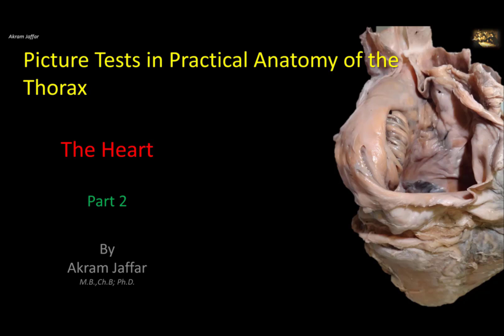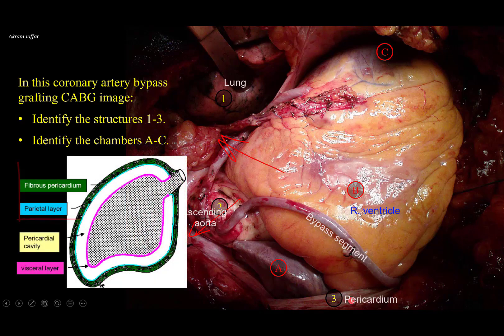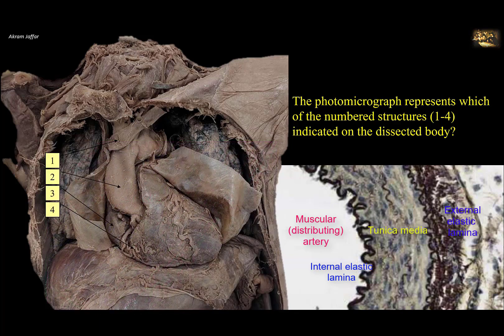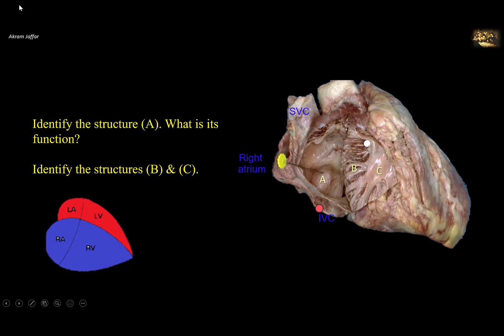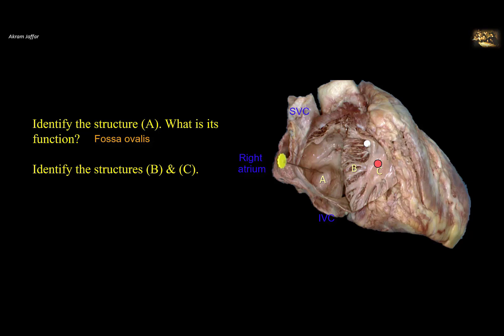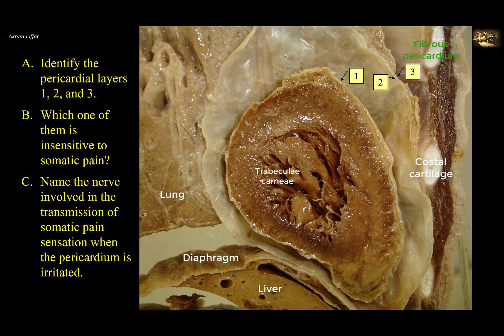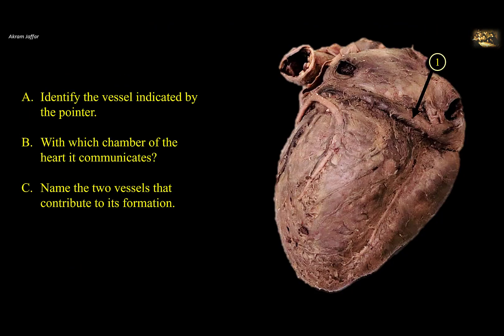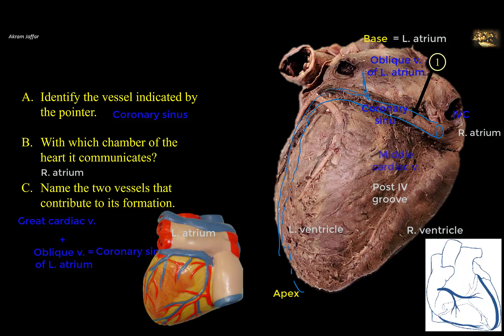Picture Tests in Anatomy - Thorax - Heart 2 + Anki flashcards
Download Anki-compatible flashcards customized to align with the learning objectives of this session

After completion of this video, you will be able to identify and discuss some features of the heart:
Blood supply of the heart, external features, internal features, components and nerve supply of the pericardium, significance of fossa ovalis, function of the moderator band (septomarginal trabecula), embryonic origin of the components of the right atrium: sinus venarum, crista terminalis, trabeculae carneae, and the location of the SA (sinoatrial node) formation and location of the coronary sinus.

Presented and edited by Dr. Akram Jaffar, M.B., Ch.B.; Ph.D.